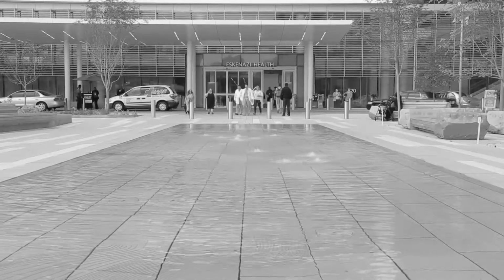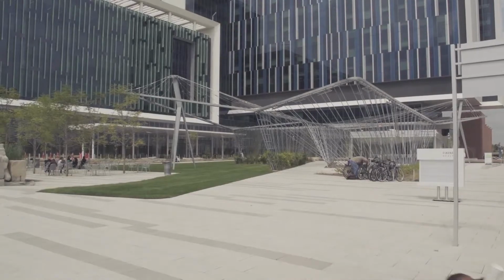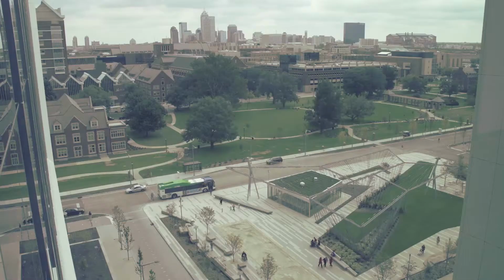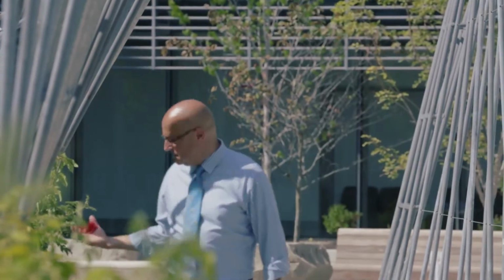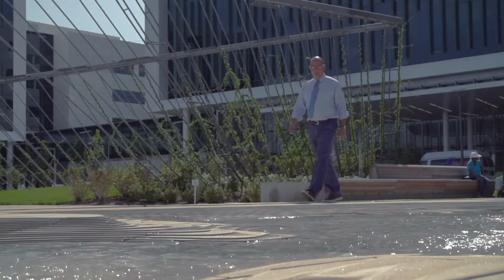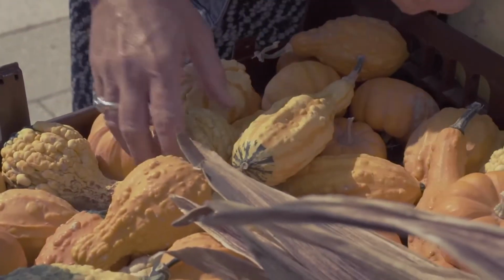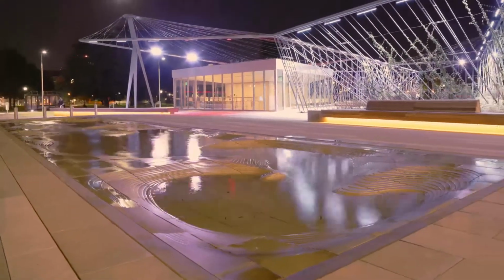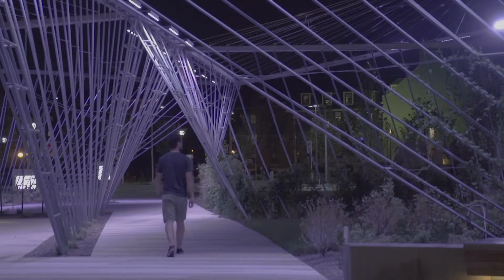Eskenazi's "The CommonGround" Long Version HD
LAND COLLECTIVE collaborated in the design of Eskenazi Health Hospital, continuing the effort begun by Founding Principal, David Rubin, while Equity Partner at Olin in the creation of a new campus for Indianapolis’ oldest public hospital, including the design of CommonGround – a large programmed plaza with two fountains designed in collaboration with Fluidity, and a trellis structure by Diller Scofidio Renfro. LAND COLLECTIVE acted as design lead, coordinating the site team selected by HOK Architects, to define the new campus – a comprehensive team comprised of local design and engineering firms, each with a part in the significant undertaking. Principal David Rubin participated on the Art Selection Committee, and had an active role in Eskenazi Hospital Foundation’s fund-raising efforts. Guidelines were established to describe the character of the new campus and its future growth, including integration into the City’s urban fabric and a greater vision for the campus and Commons defining a destination for all of Indianapolis’ population, whether seeking Eskenazi’s services or not. Of 5,800 hospitals in America, Eskenazi Health Hospital and Campus will be one of the 10 newly built hospitals certified LEED® Silver or higher.
This video was created by Todd Harper, Public Affairs Manager for Eskenazi Health Hospital, and his team.